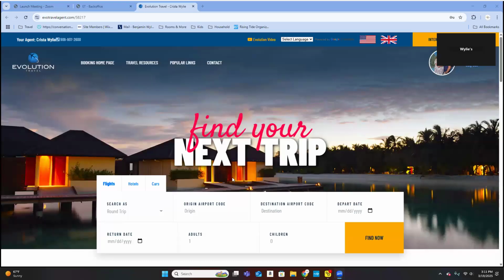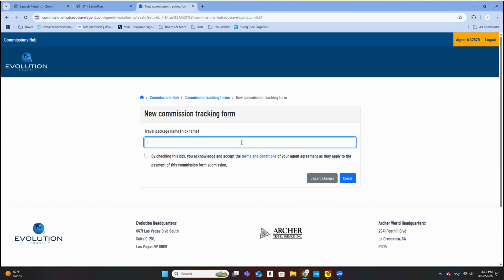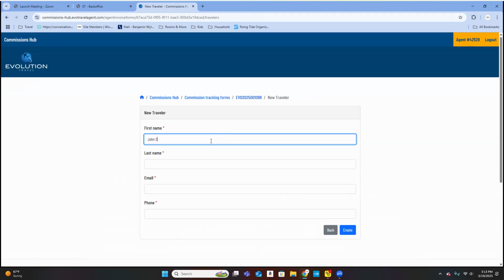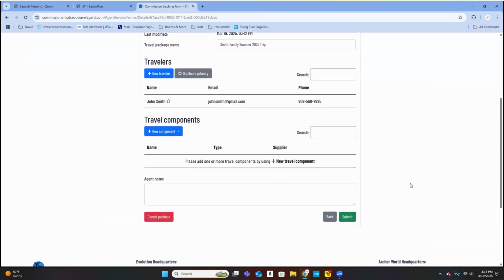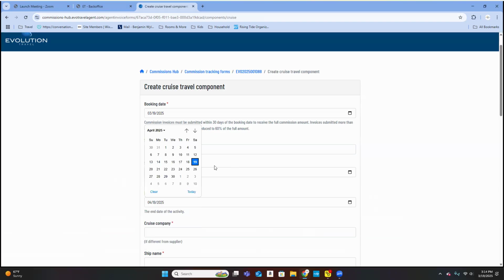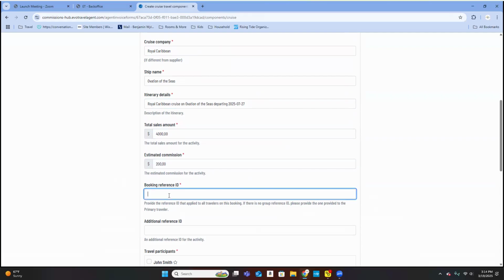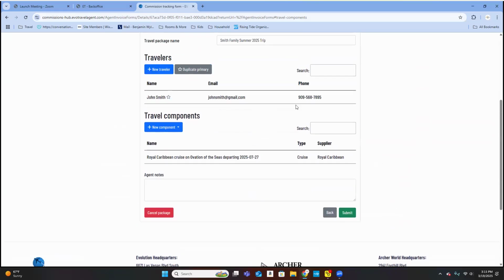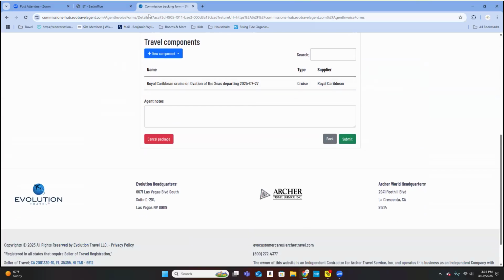New Commission Tracking Form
A step by step process of how to fill out the New Commission Tracking Form